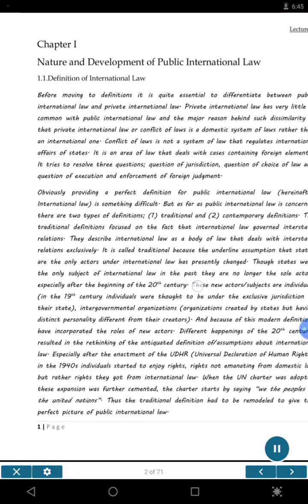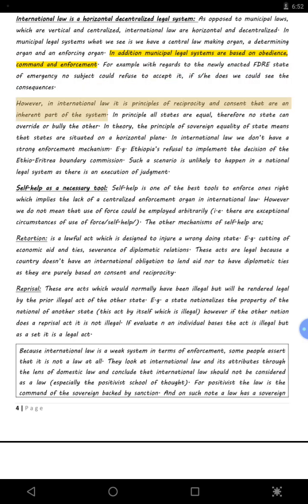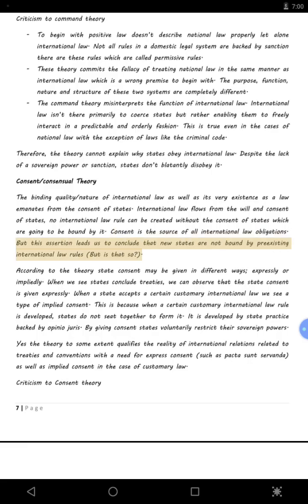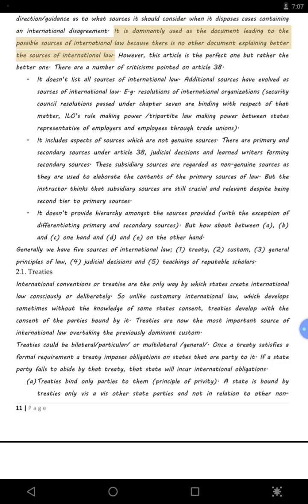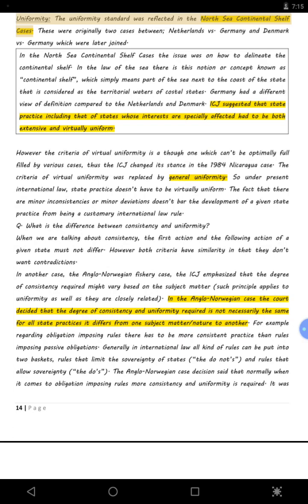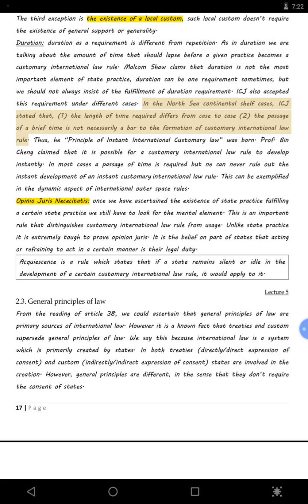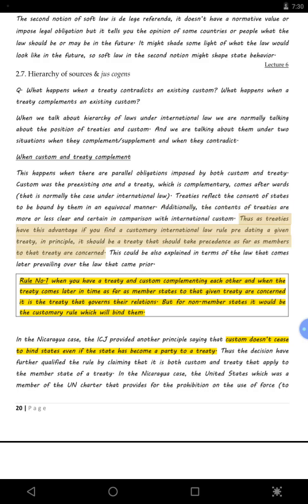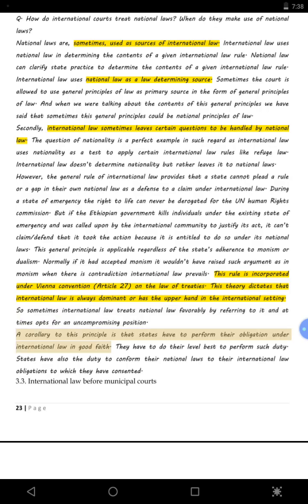public international law chapter 1&2 score A+